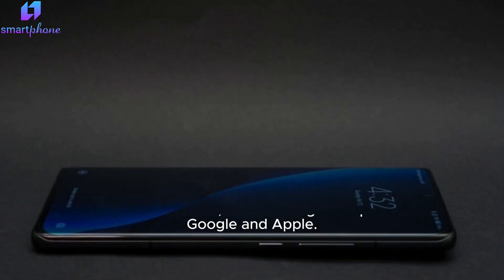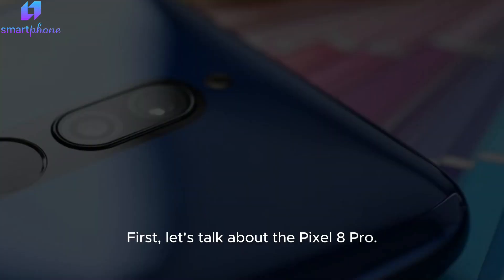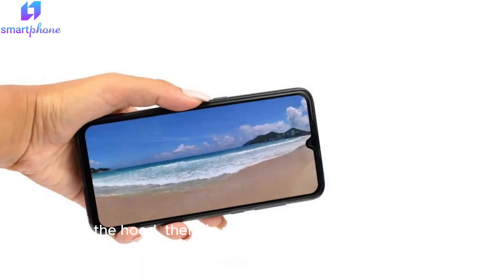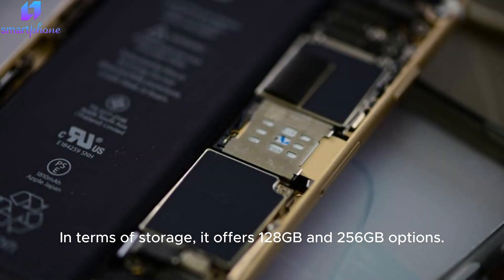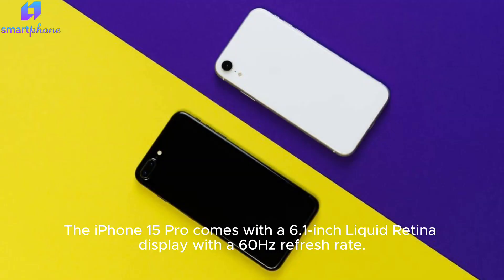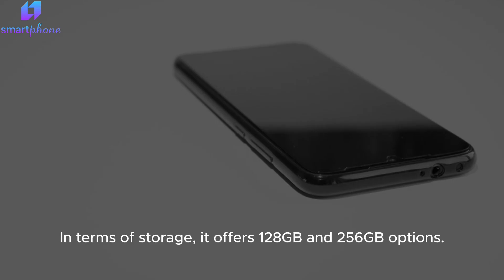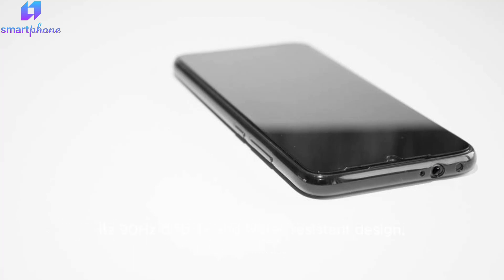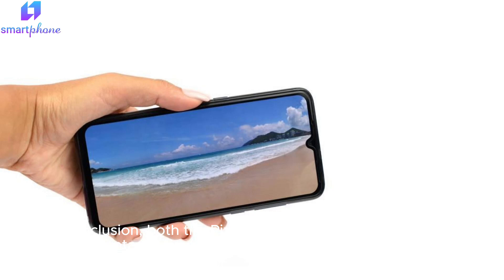pixel 8 pro vs iphone 15 pro